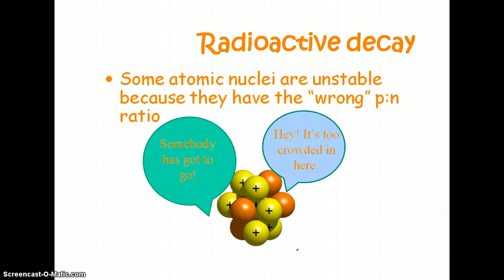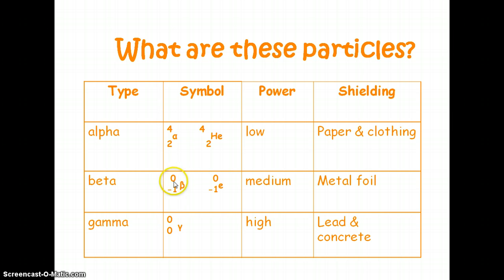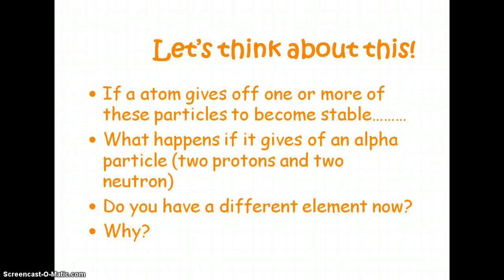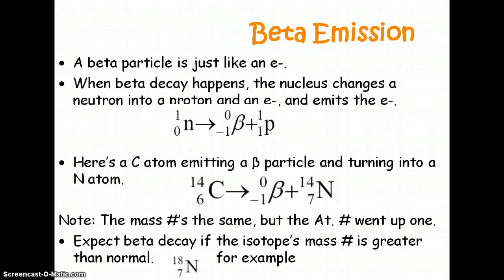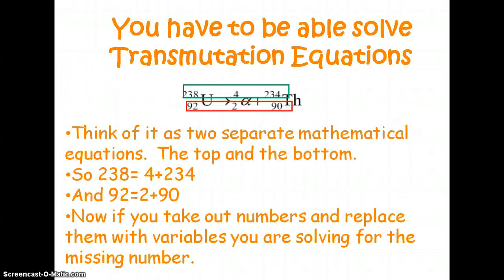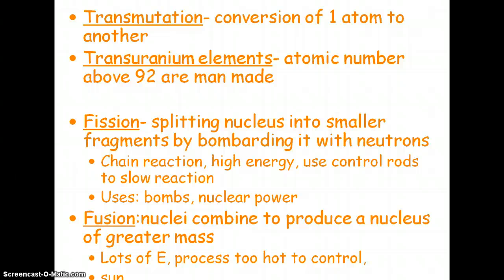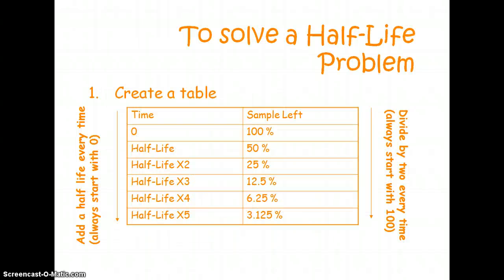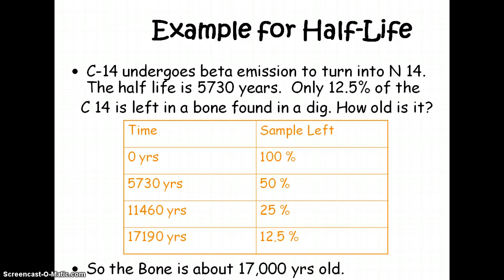Nuclear Podcast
This podcast covers introductory topics in nuclear chemistry, including radioactive particles, transmutation equations, and half lie.  --Portwood